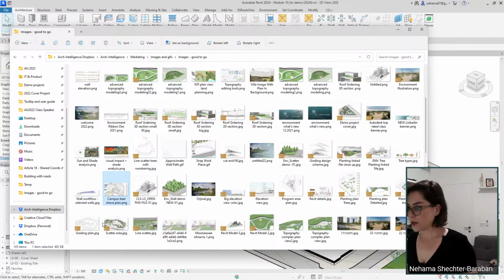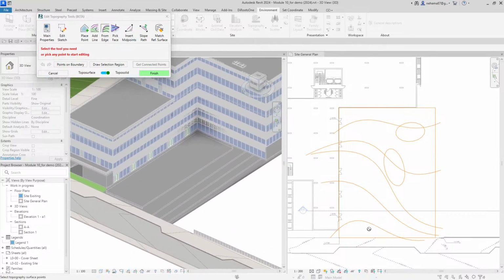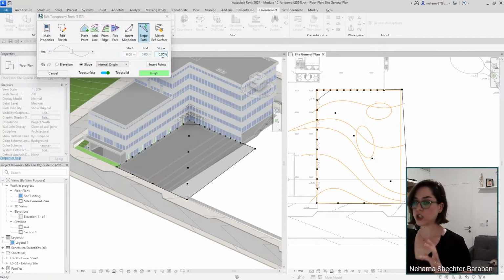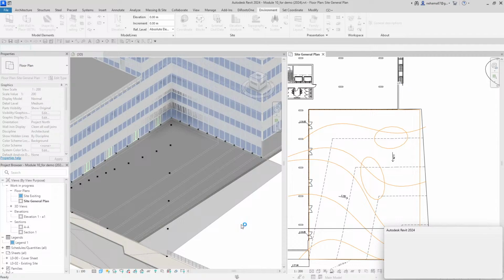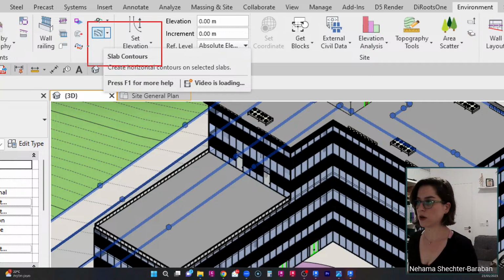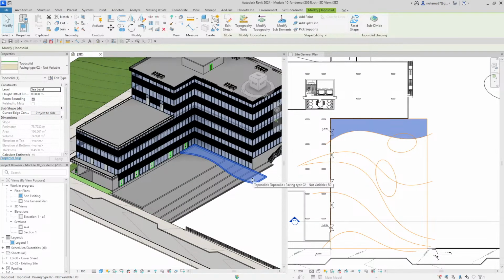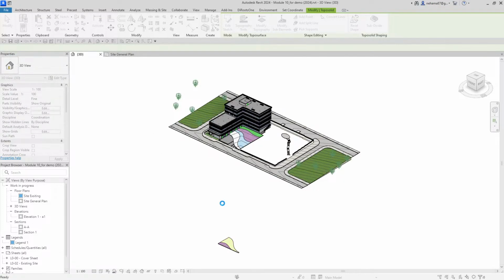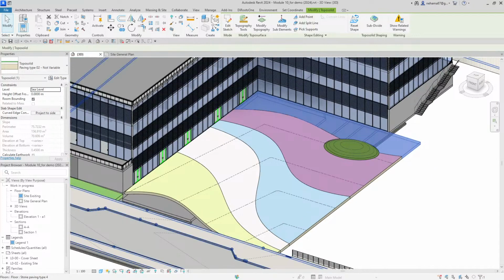Mastering Landscape in Revit® #1 - Topographies 101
✨ Whether you're an architect, BIM expert, or simply interested in landscape architecture, this live series is packed with insights and practical tips for every Revit user. 🎥
In this first-ever live session, we explore Revit topographies and how to create and manipulate them using the powerful Topography Tools by Environment for Revit in both 2023 and 2024 versions. Watch these step-by-step workflows, to understand the shift in thinking when designing landscape architecture in Revit 🏞️💻

In these sessions, we’ll break down complex concepts, demonstrate practical techniques, and provide valuable insights on site design, BIM, and landscape architecture 🏗️
💡 Don't miss out on this incredible opportunity to ask questions, share experiences, and learn from a vibrant community of like-minded professionals.

00:00 Introduction and audience interaction
03:06 Overview of Revit Toposurface and Toposolid
07:22 Creating a basic Toposolid in Revit 2024
22:26 Creating a basic Toposurface in Revit 2023
32:43 Revit 2024 workflow modifications
38:34 Creating openings and sculpting the landscape
41:18 Modifying the topography
44:38 Q&A session and concluding remarks

Learn more about Environment for Revit®'s features in our user guide